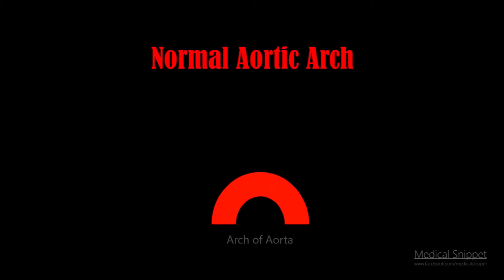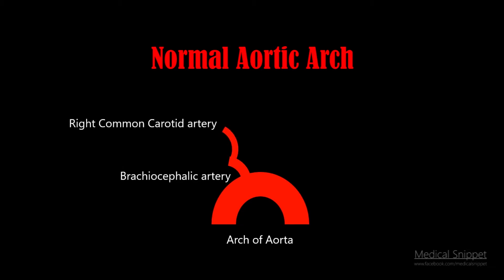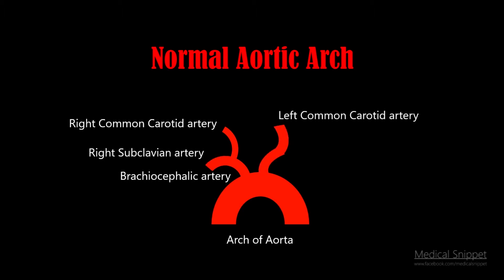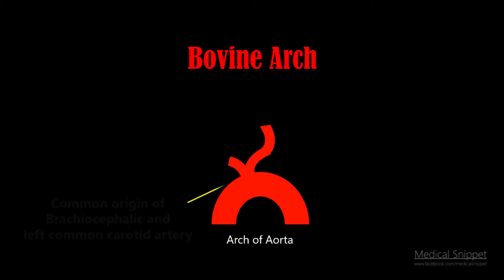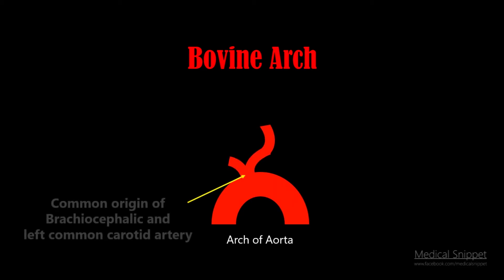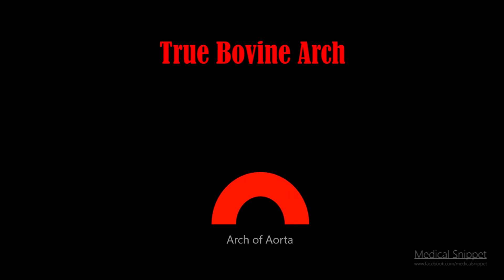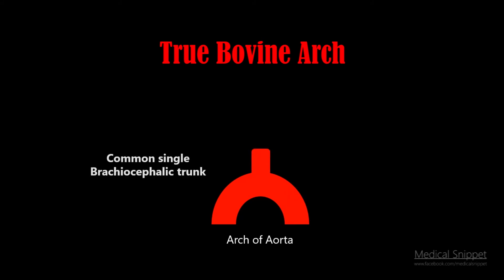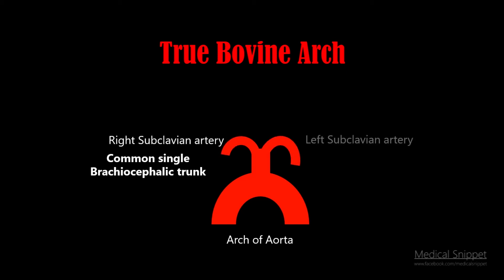Bovine arch | Misnomer | Anatomy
Bovine Arch is a misnomer...
The so-called bovine aortic arch in humans has no resemblance to the true bovine aortic arch.